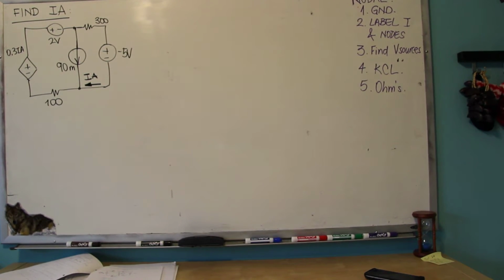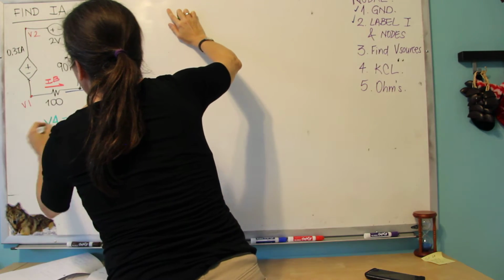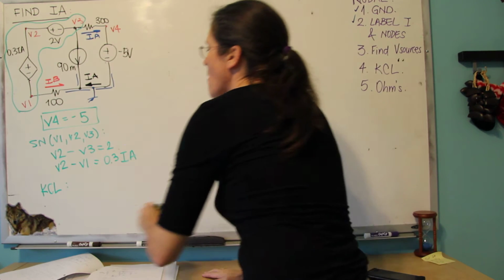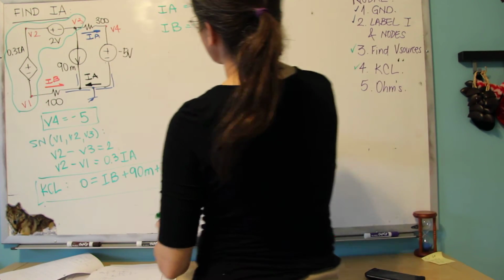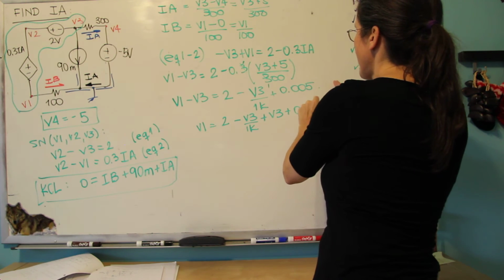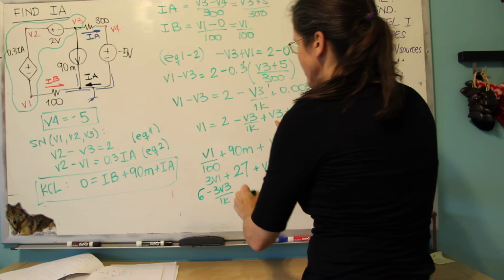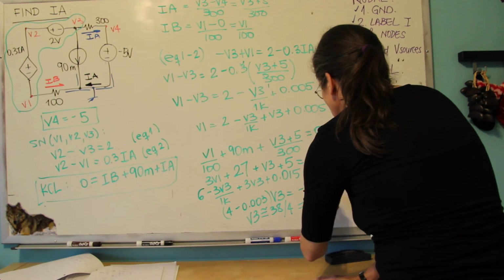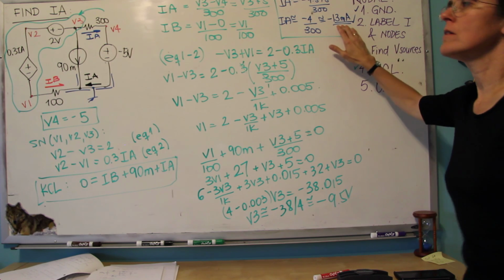Nodal analysis one equation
Nodal analysis example all the way to the end, as requested by ECE285F16.